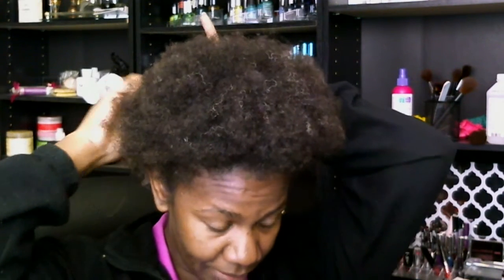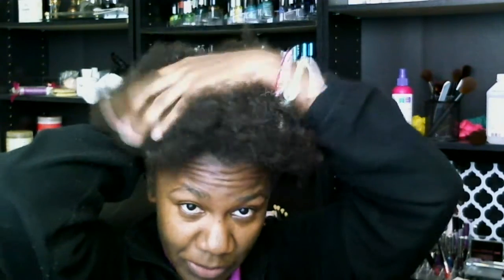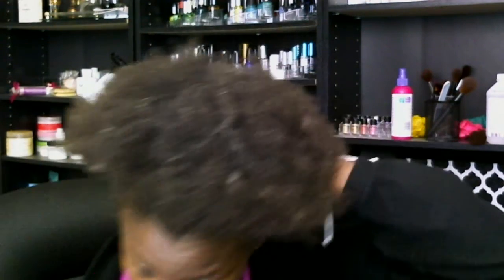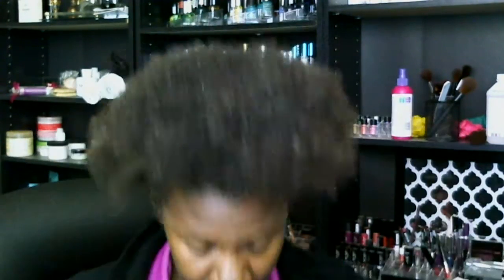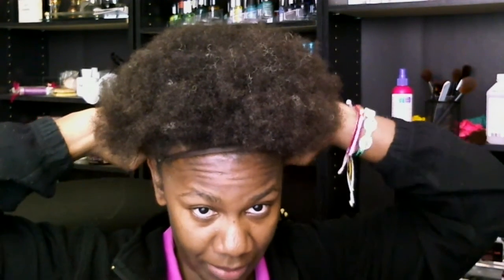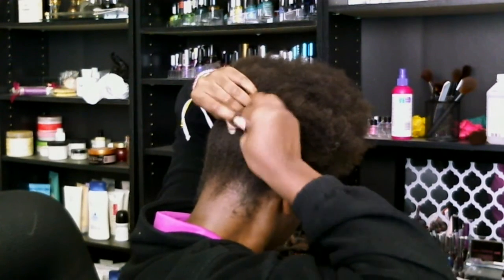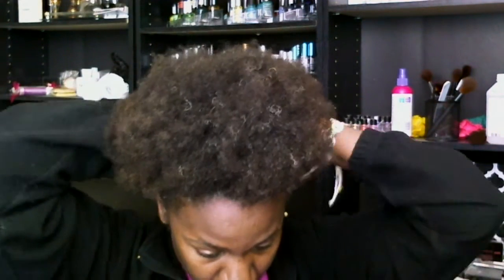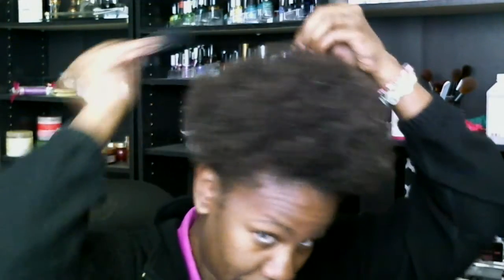Show Yo' Fro Friday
Or tag me or message me

Remember the best way to reach me quickly is by tweeting me or messaging me on Facebook